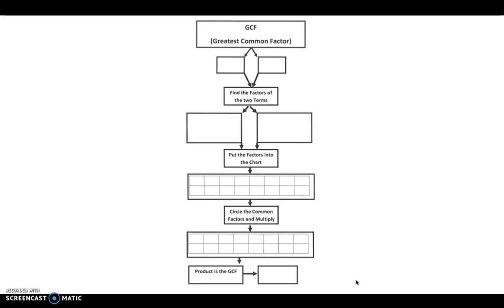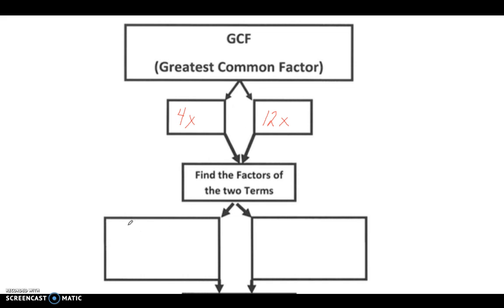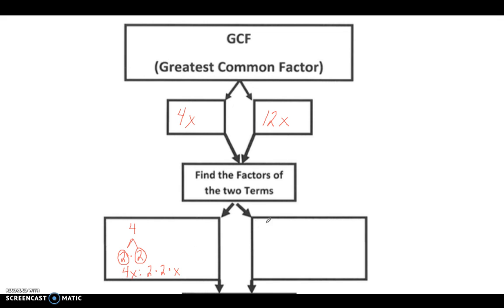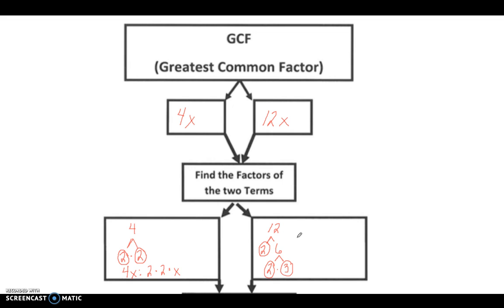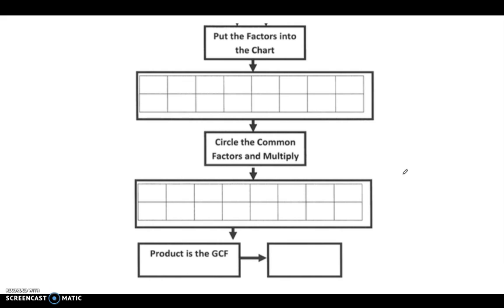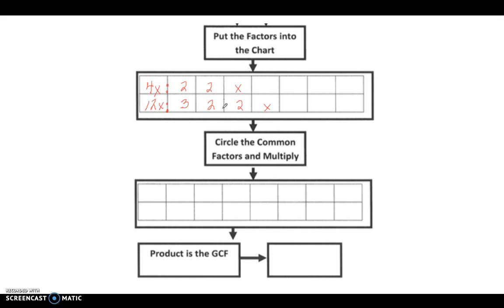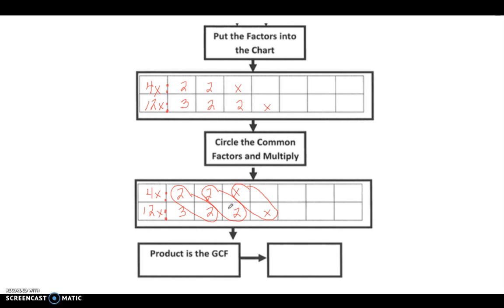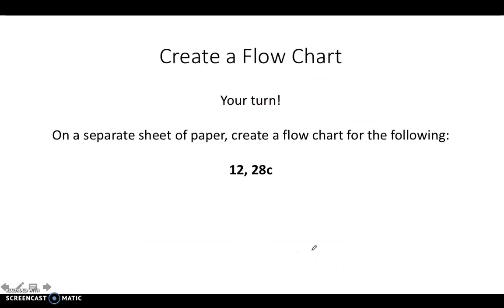5-8 Factor Expressions Flow Chart